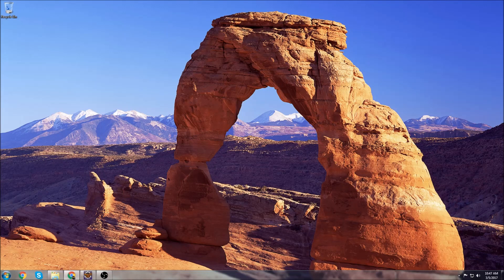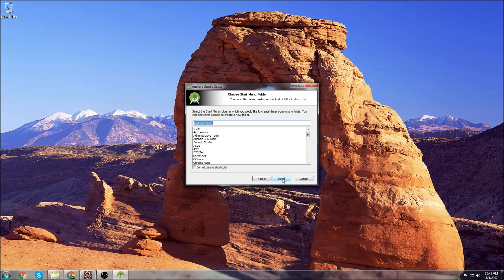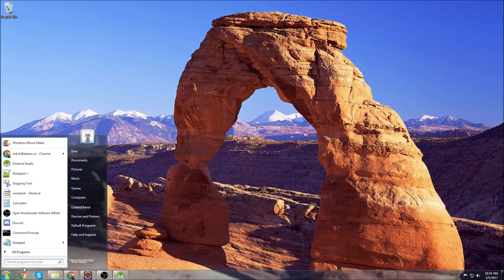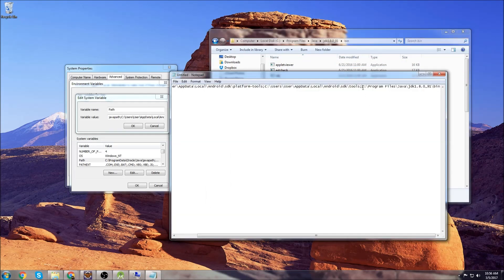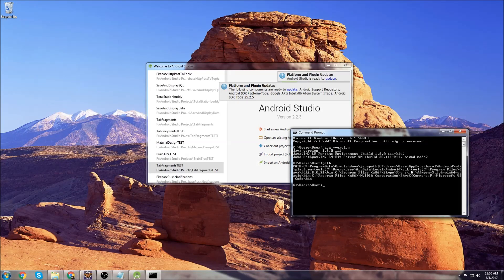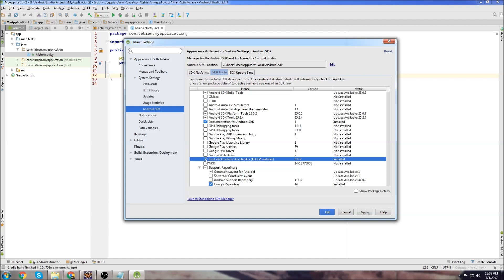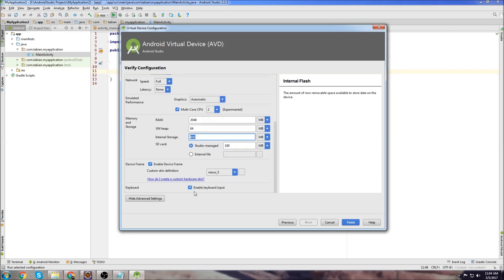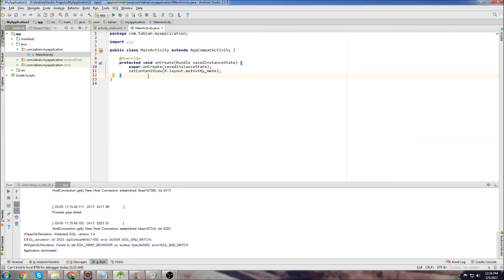Android Beginner Tutorial #1 - Installing Android Studio and how to get started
By the end of this video you will know how to:
1) Install Android Studio on Windows
2) Install the Java Development Kit (java JDK)
3) Use the Android Virtual Device (Android Emulator)
4) Run your first "Hello World!" App

This is the first video of the Android beginner series where I'm going to  to be showing you all the basic concepts of Android Development. I will give you all the necessary tools so you can start creating your own apps.